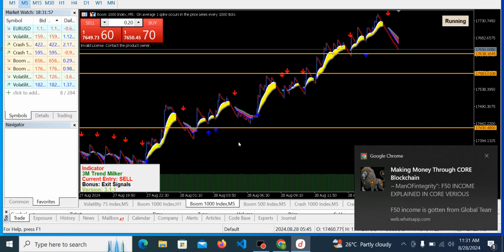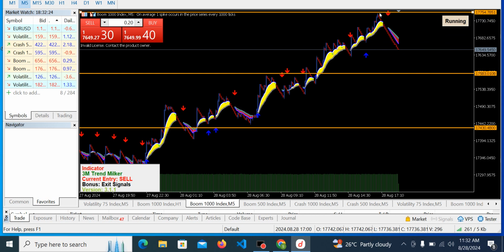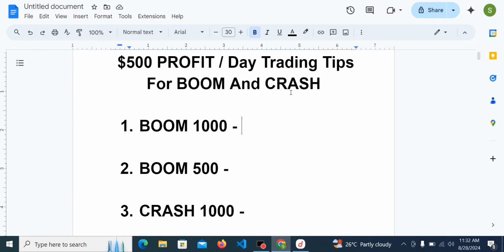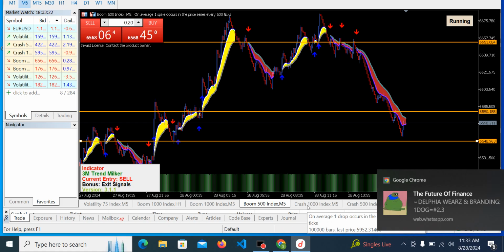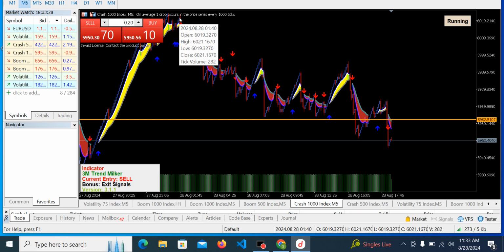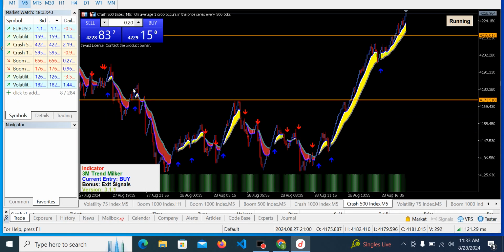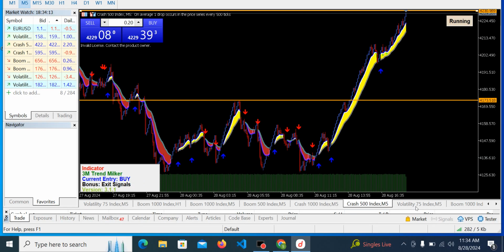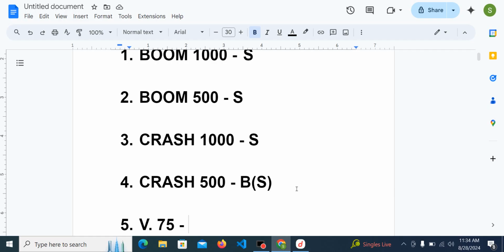🔴 MAKE $500 TRADING BOOM AND CRASH Vol. 997